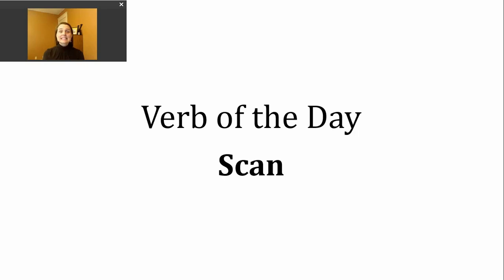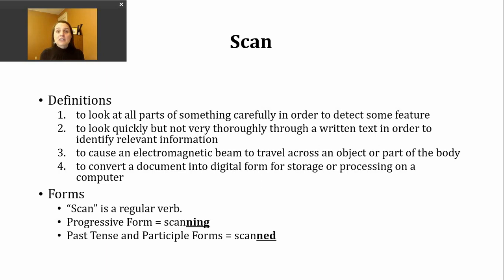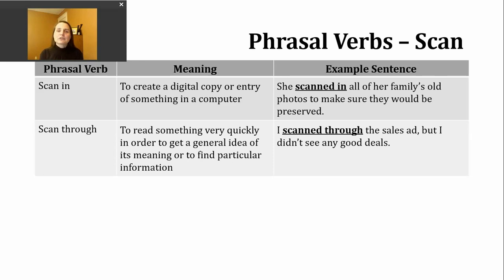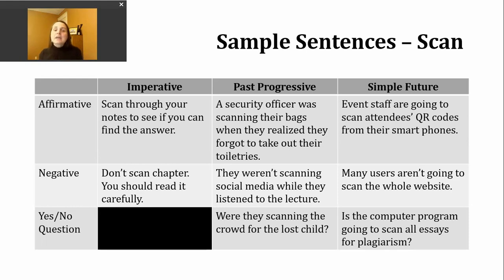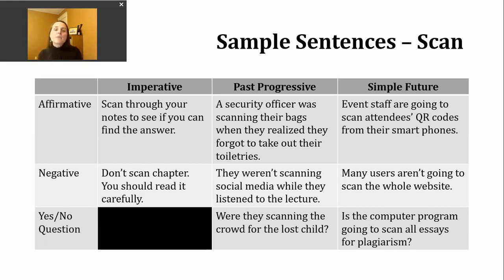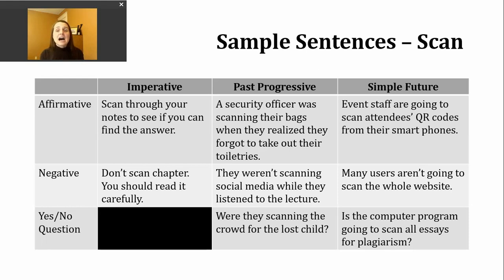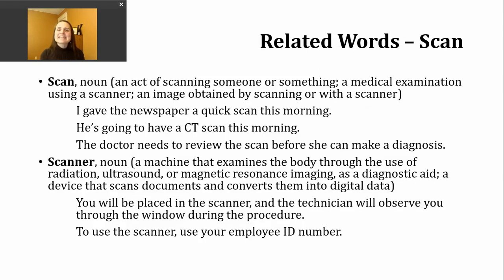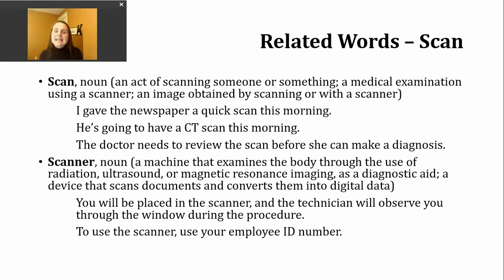Verb of the Day - Scan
This video discusses (1) some of the meanings for the word SCAN; (2) phrasal verbs using SCAN; (3) how to form affirmative statements, negative statements, and yes/no questions in the imperative, past progressive, and simple future; and (4) related words.